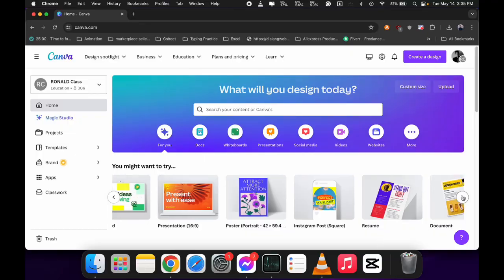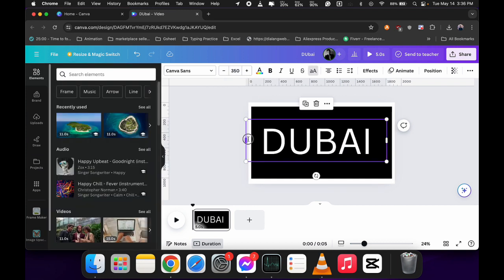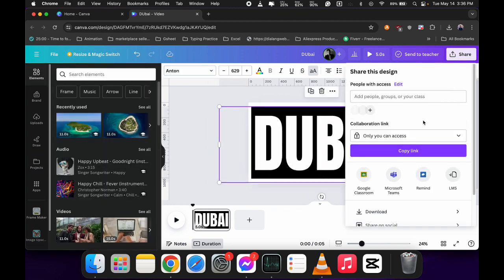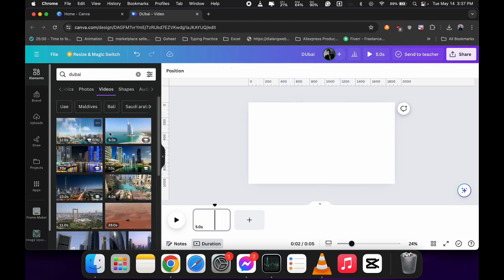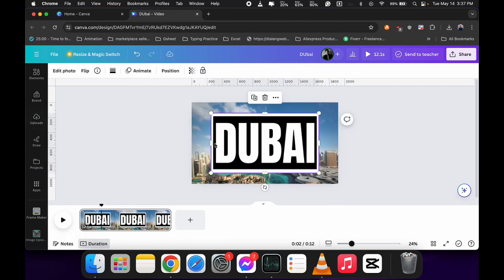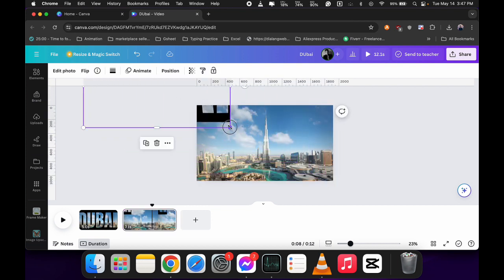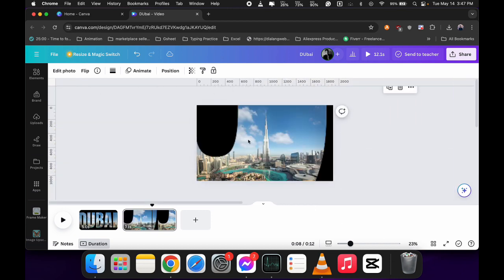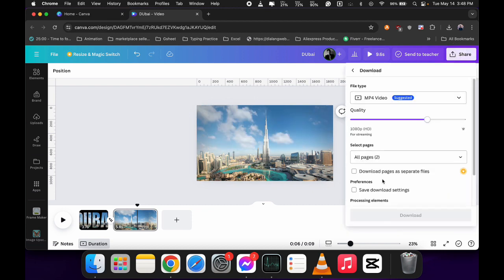Morph Animation : Create Animated Canva Title Slides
Unlock the magic of morph animations and elevate your Canva presentations to the next level! 🚀
In this tutorial, we guide you through the process of creating captivating animated title slides using the powerful morph transition feature in Canva. Learn step-by-step how to seamlessly apply morph animations, add a touch of creativity, and make your presentations truly unforgettable. Whether you're a beginner or seasoned designer, this video has the tips and tricks you need to bring your Canva designs to life. Watch now and transform your presentations with mesmerizing morph animations!